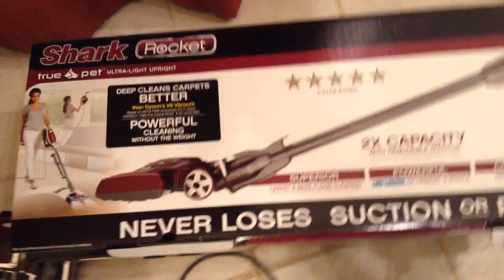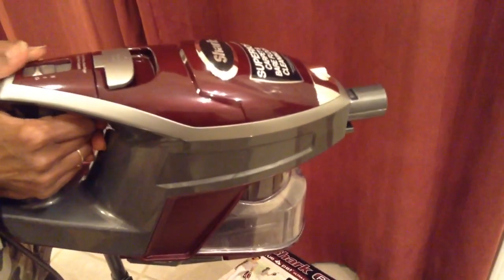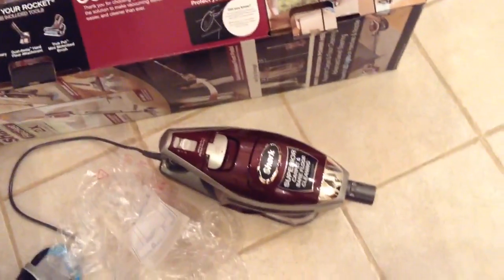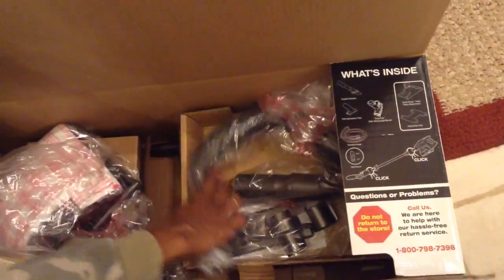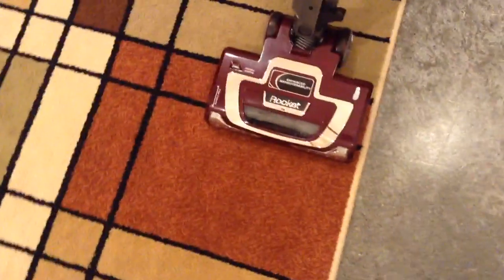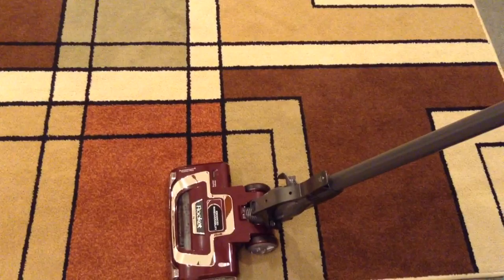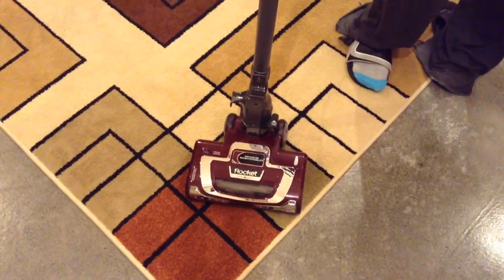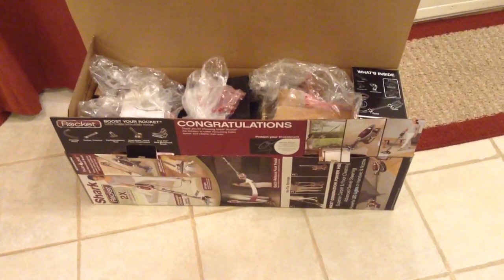SHARK ROCKET "TRUE PET" Review